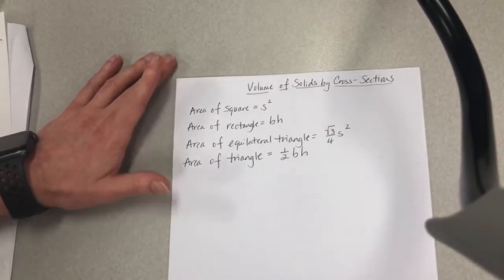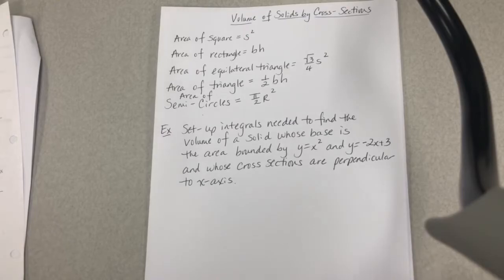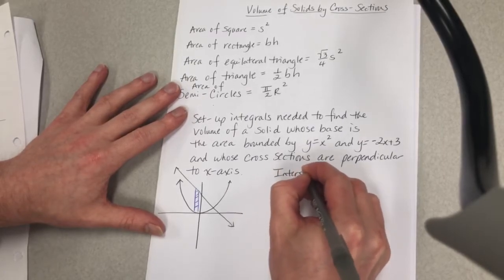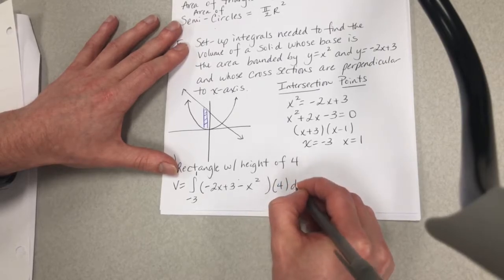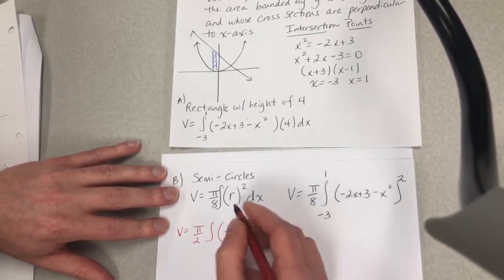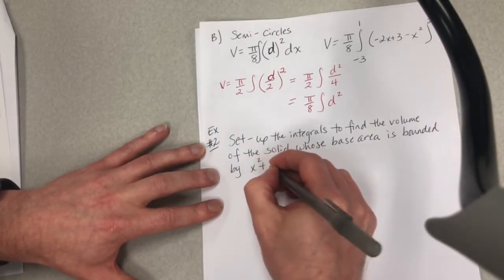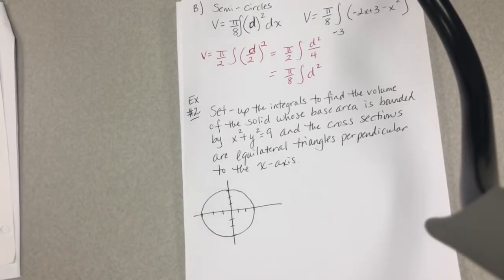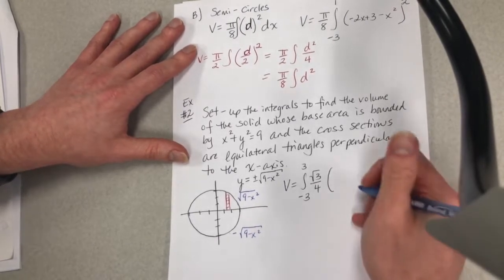Volume of Solid by Cross Sections